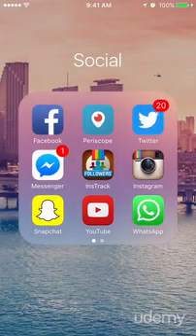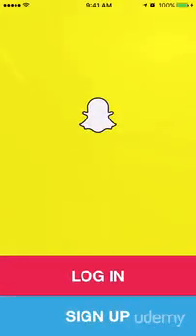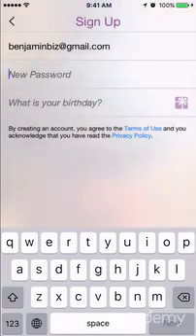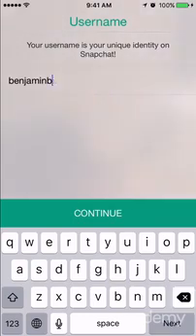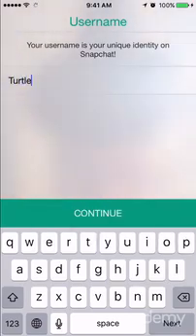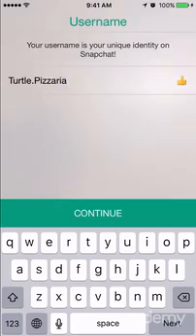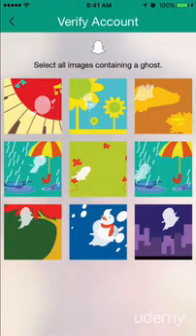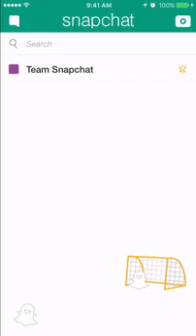Lecture 2: Setting up Your Snapchat Account for Your Business-FU courses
Lecture Description
How to create a Snapchat account for your business on Snapchat. A walkthrough of the complete process!